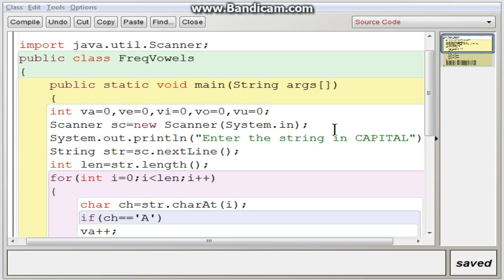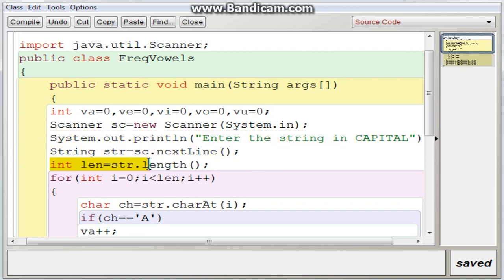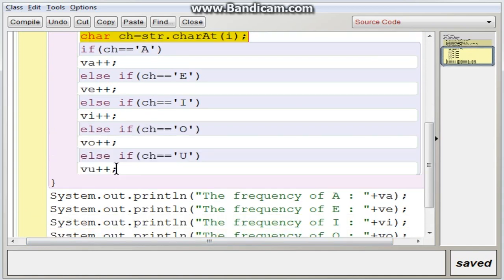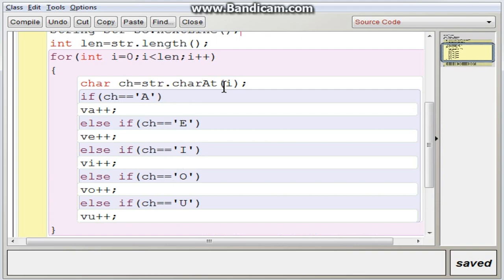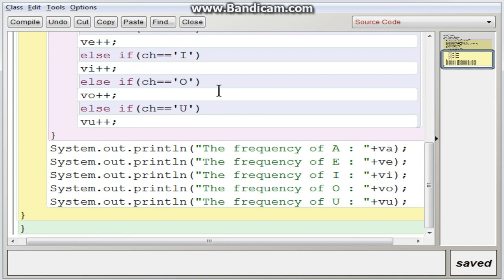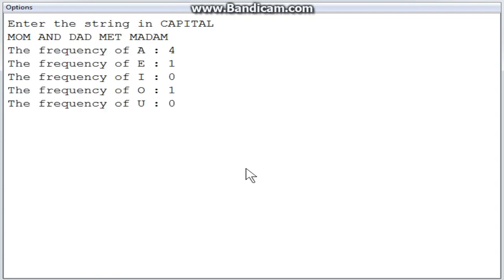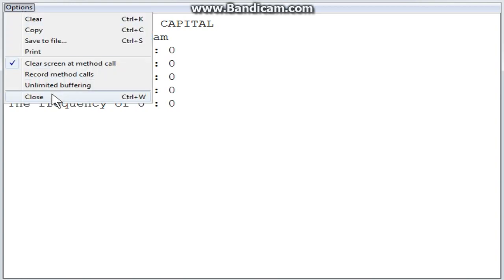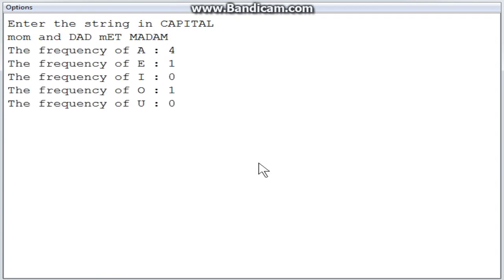Frequency of each Vowels Java Program | String Manipulation | ICSE Syllabus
This video explains a string program to display the frequency of each vowels in the given string in java